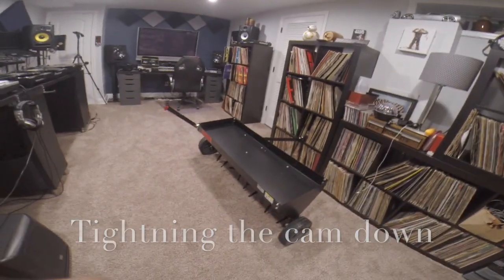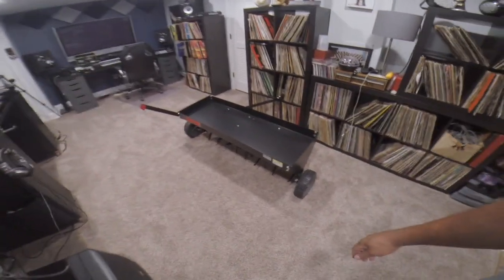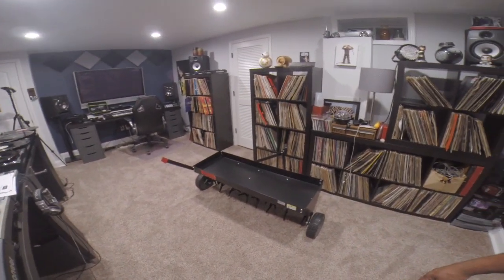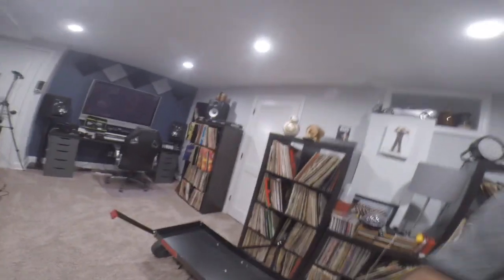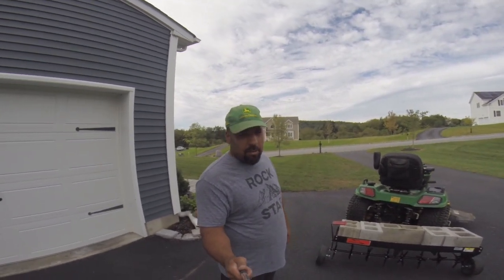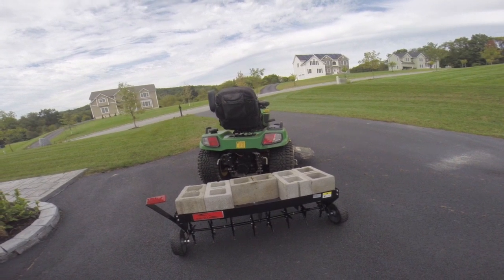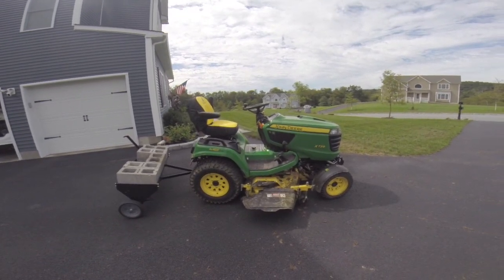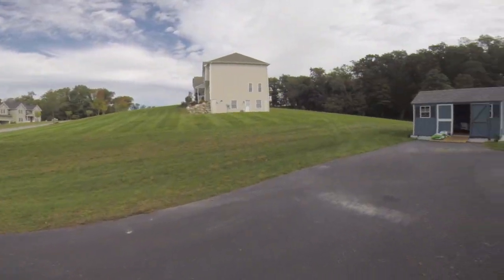48 inch Brinly Aerator for the JD X739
Hello everyone. Thanks for stopping by my new Youtube channel. My channel will consist of family videos and videos of my 2018 X739 John Deere lawn Tractor. I will answer what I can.